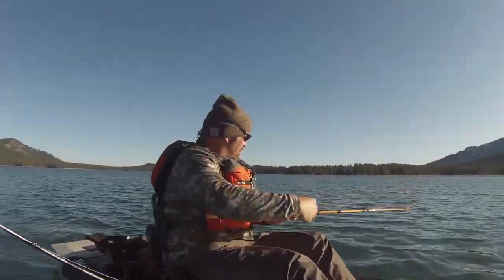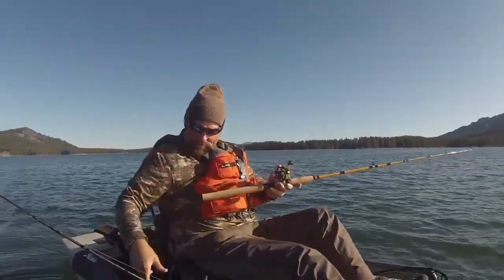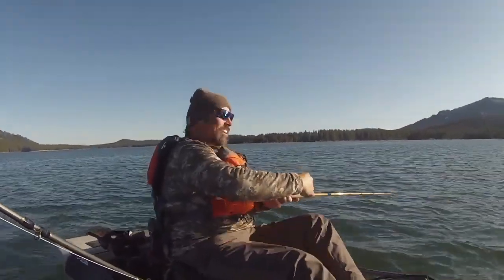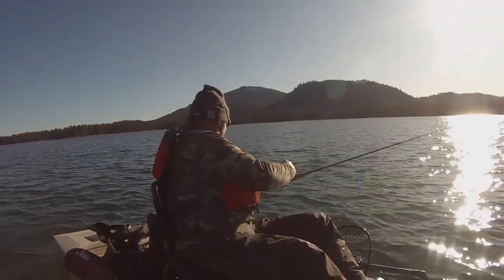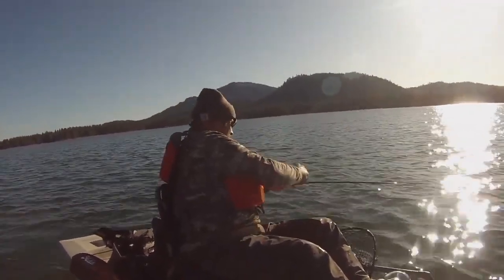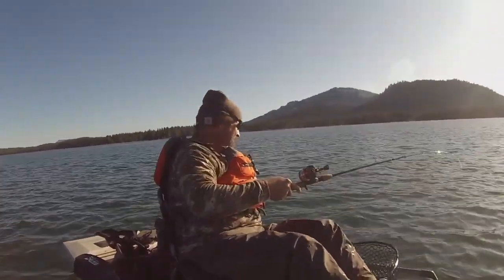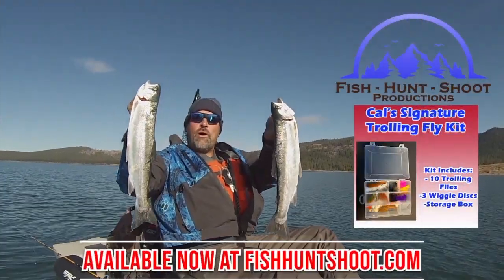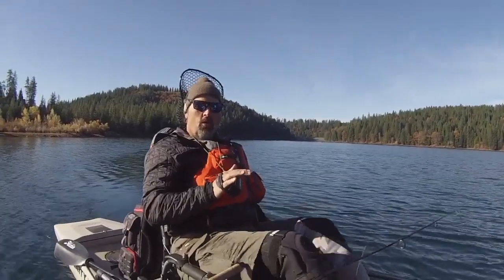Fish Shallow Flats For Spring Trout!